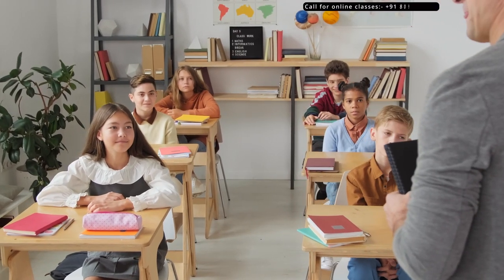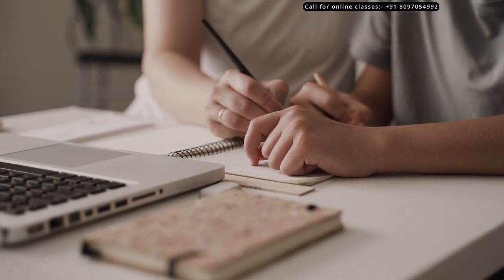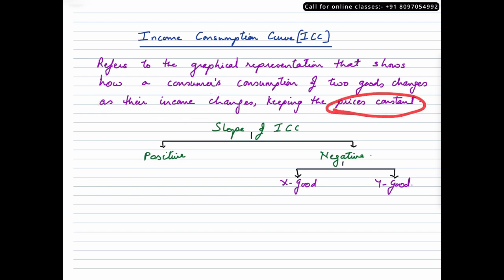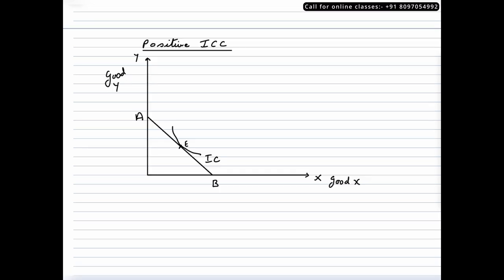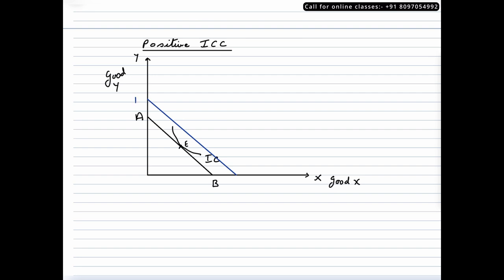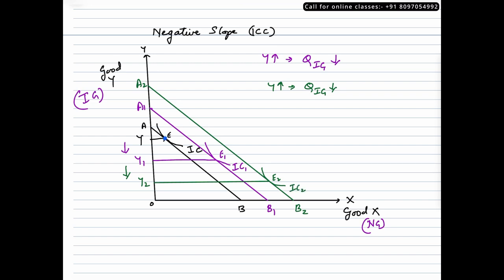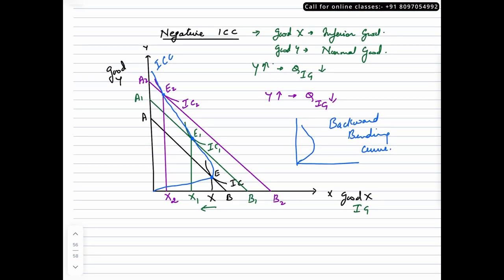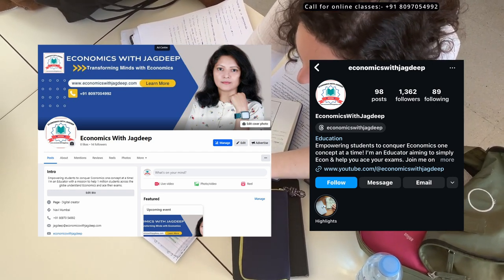ICC-Meaning l English l Lecture 22 l UGC-NET / UPSC / BA / A-Levels l Jagdeep Ma'am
ICC-Meaning in English for all UGC-NET / UPSC / BA / A-Levels students